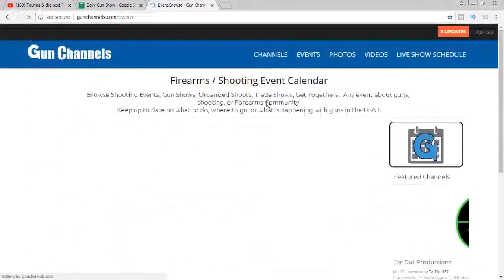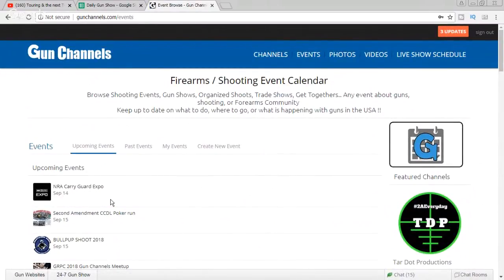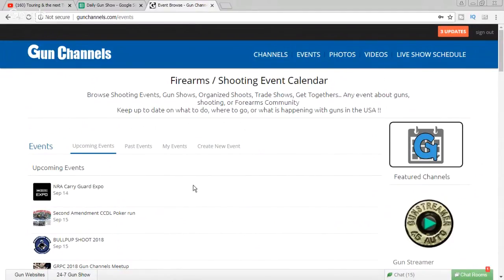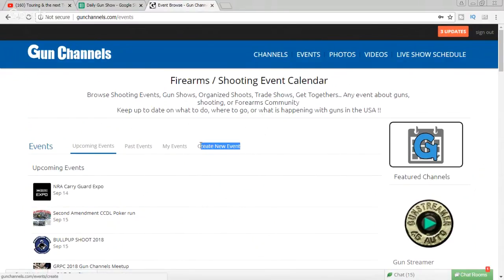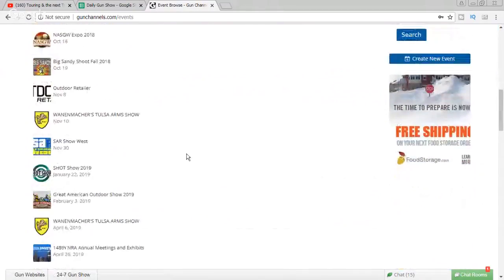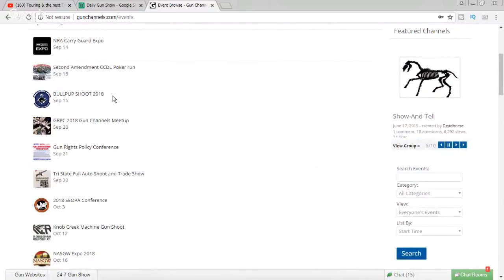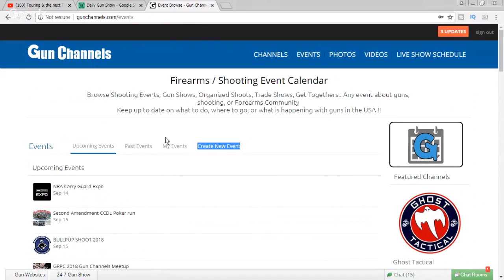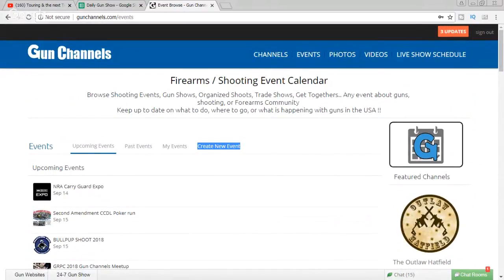Touring & the next Two Months of DGS, How To - Cameras, Video & Phones - Daily Gun Show #646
Daily Gun Show #646
Touring & the next Two Months of DGS, How To - Cameras, Video & Phones
Midnight EST, (9pm PST)

Featured Gun Channels member:
NeverEnuffAmmo

The next two months

Cameras, Video & Phones

Sept 15 = BULLPUP SHOOT 2018 in Illinois

Listen to the Shows as Podcasts on iTunes, and please leave us a comment & soe feedback on iTunes

Roy E. Weatherby (77) Born

Gun of the Day:

Gun Movie:

Gun Shop of the Day:
Herber Springs Gun & Tackle - Arkansas Gun Shop